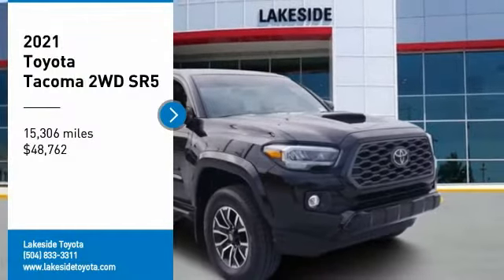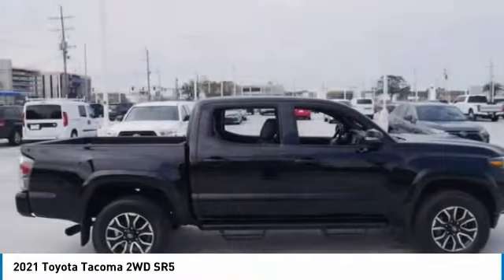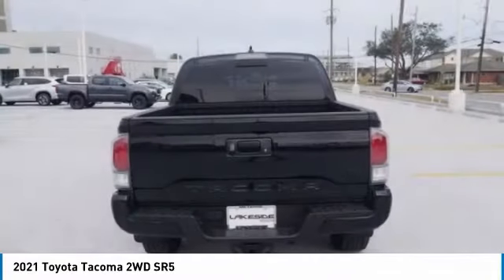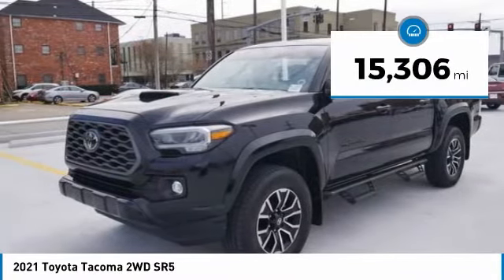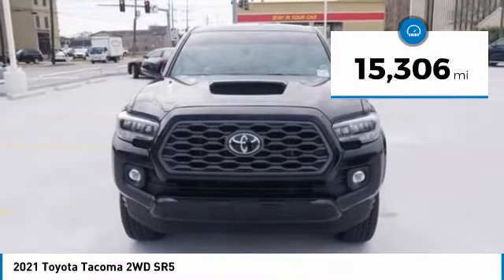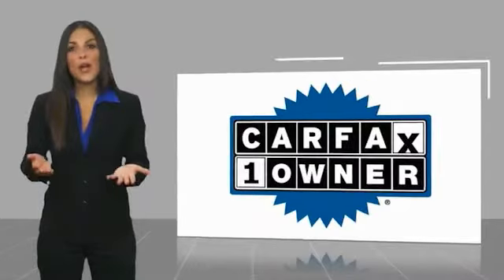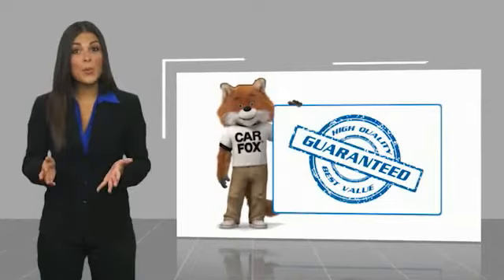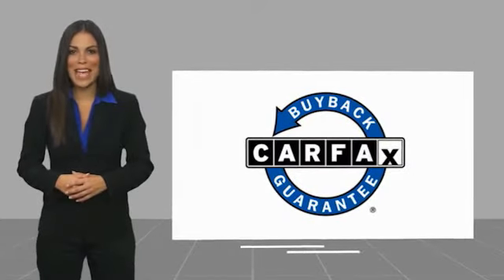2021 Toyota Tacoma 2WD Metairie LA ML33501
2021 Toyota Tacoma 2WD SR5

Lakeside Toyota
3701 North Causeway